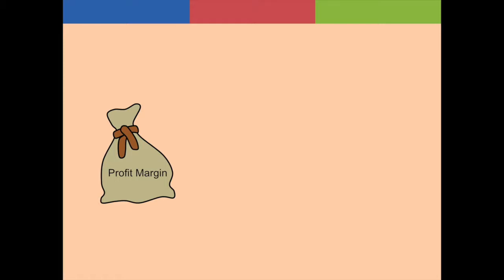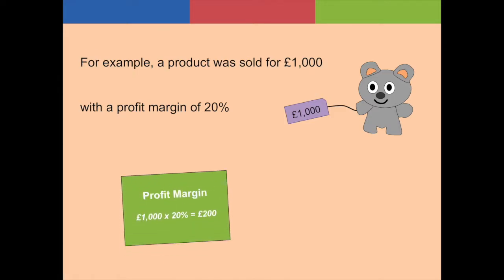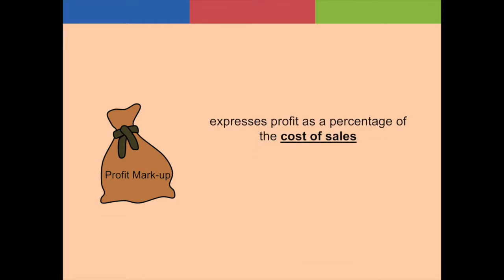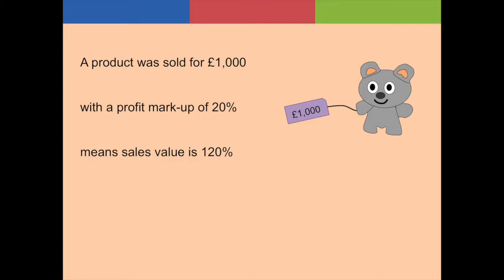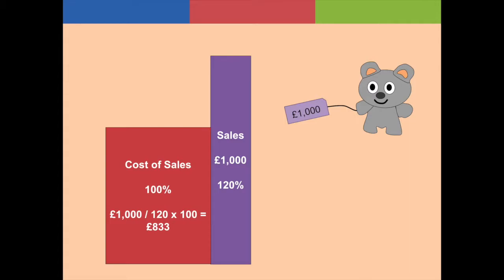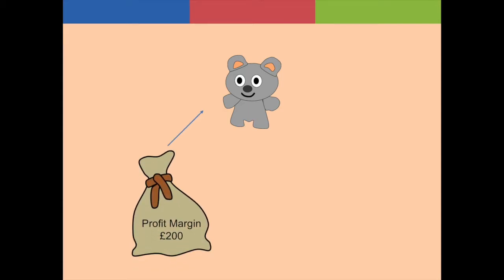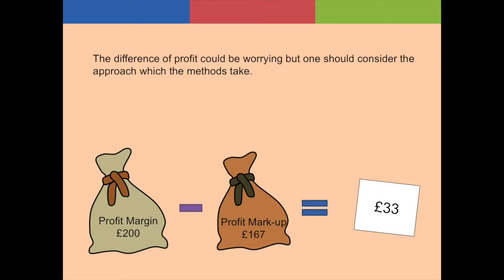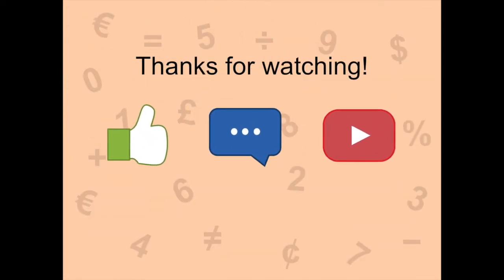Profit Margin and Profit Mark-up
Profit margin and profit mark-up at first glance seem to mean the same thing or have the same purpose. This is mainly because they both sound very similar and both have something to do with profit. Both of these accounting terminologies show the profit of a product, sale or transaction at completely different perspectives. Profit margin expresses profit as a percentage of the sales value. This can be calculated by subtracting the cost to make a product from the revenue received from selling the product. This difference is calculated and then shown as a percentage of the revenue. Profit mark-up, on the other hand, expresses profit as a percentage of the cost of sales. Mark-up assumes that the cost of sales equal to 100%.